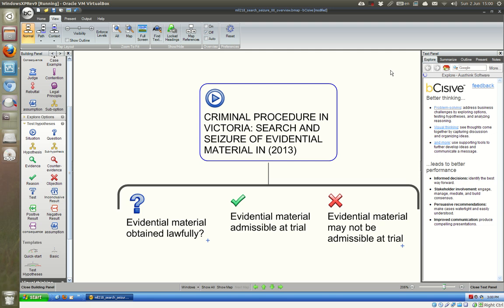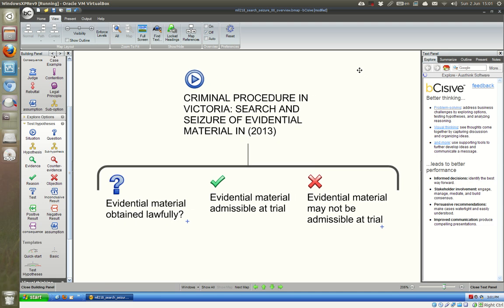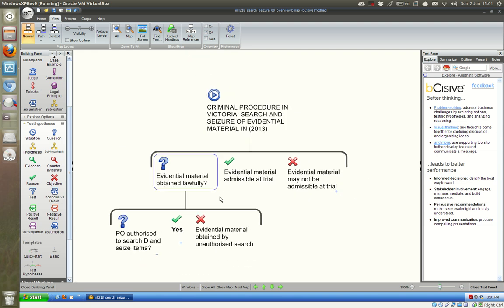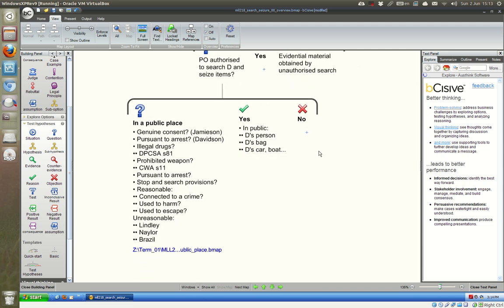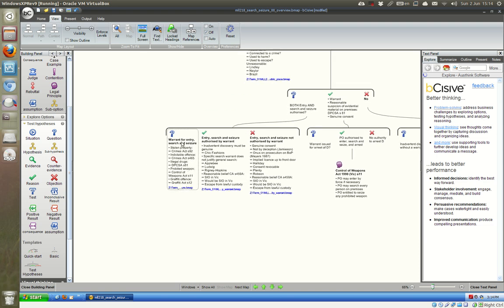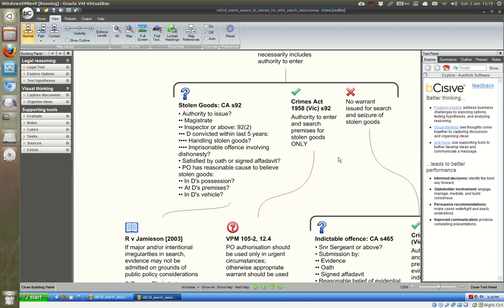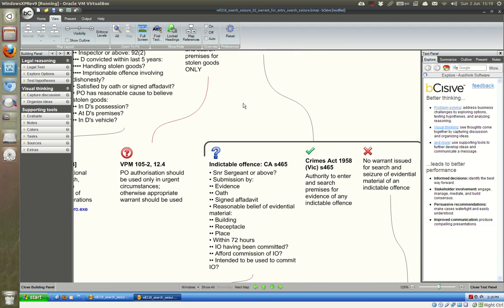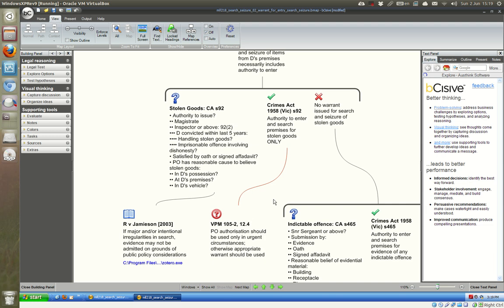Criminal Procedure: Search and Seizure of Evidential Material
A presentation on Search and Seizure, Criminal Procedure in Victoria.